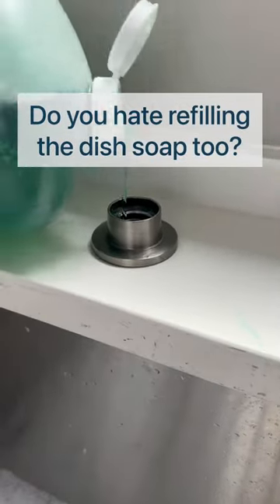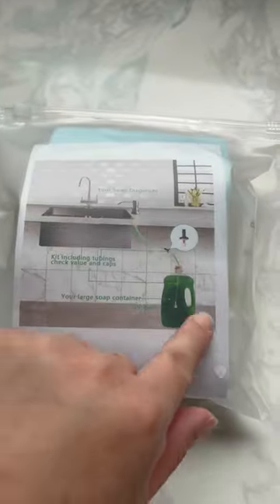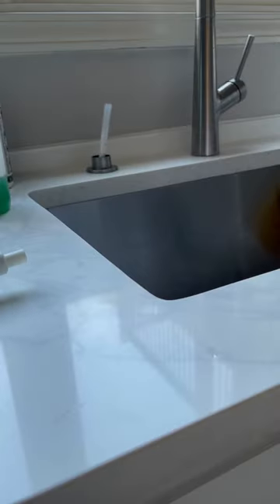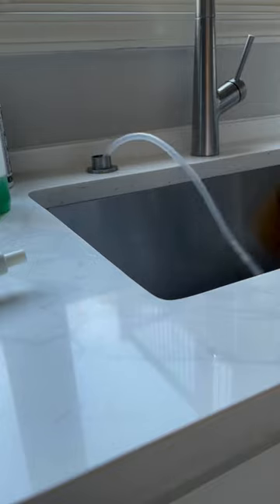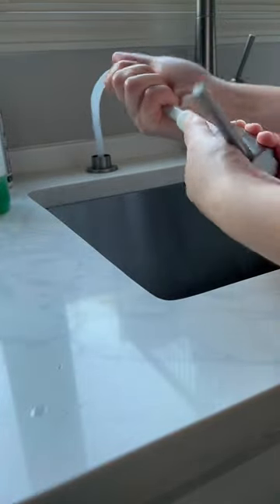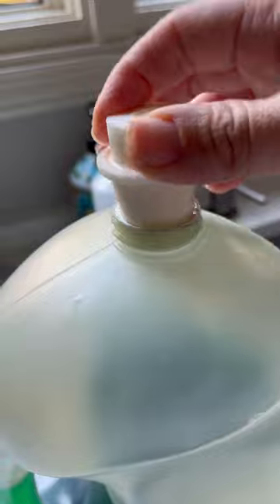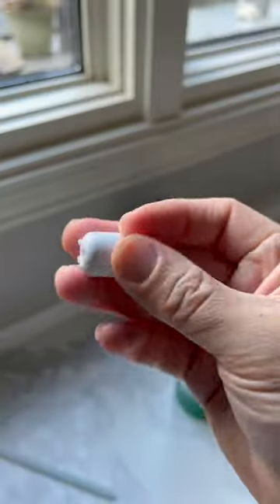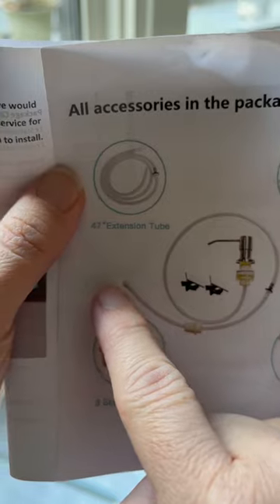Dish Soap Saga | Part 3 | Kitchen Soap Extension Kit | Home Mom Hacks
Follow for more details and behind the scenes on Instagram @beyondthepieces